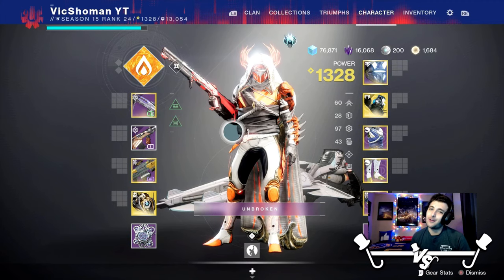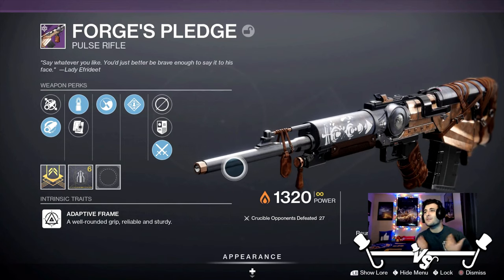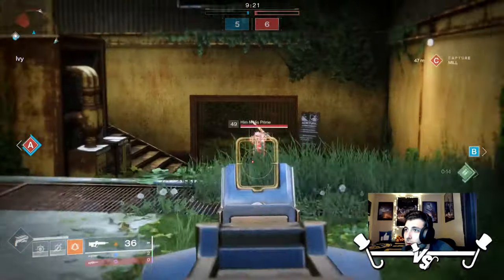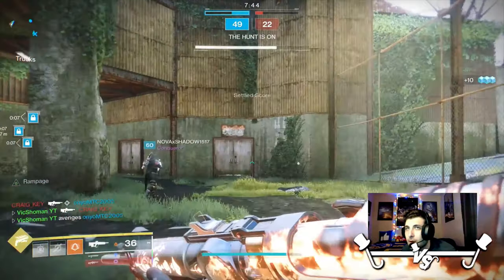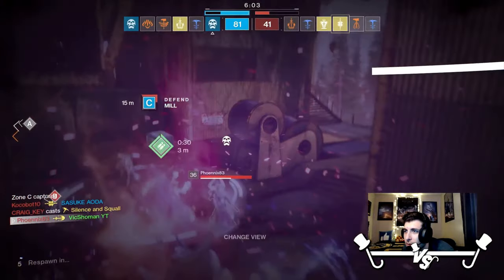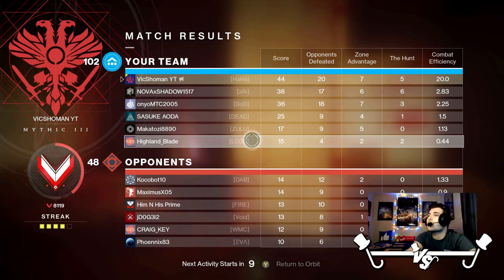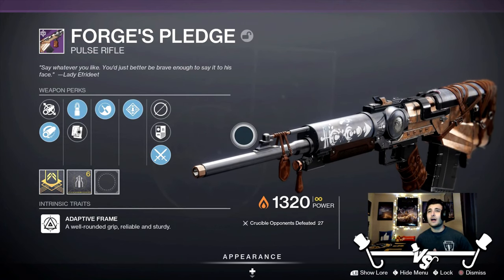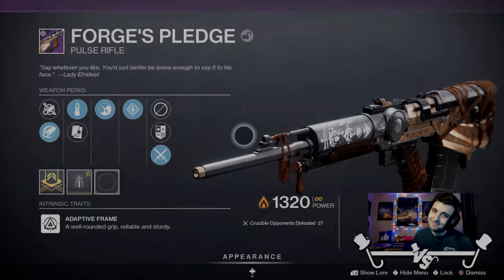Is The New Iron Banner Pulse Rifle Worth Getting? Forge's Pledge Review (Destiny 2)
If you were a fan of Bygones I think that you will love this pulse rifle!